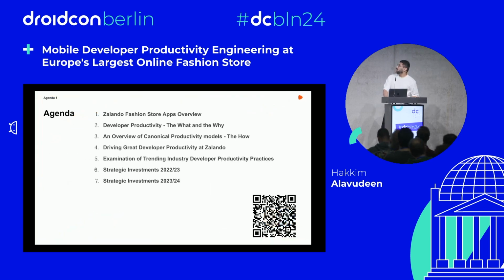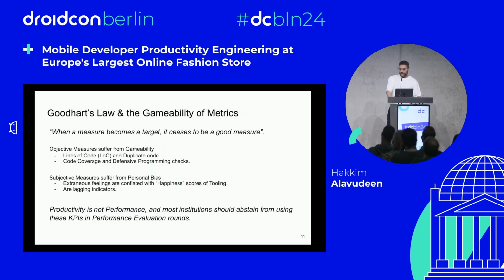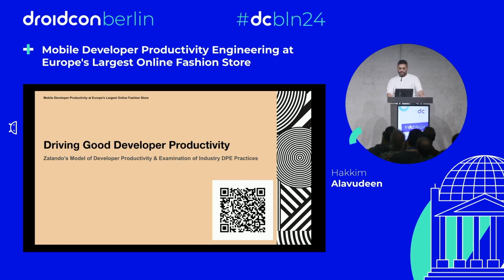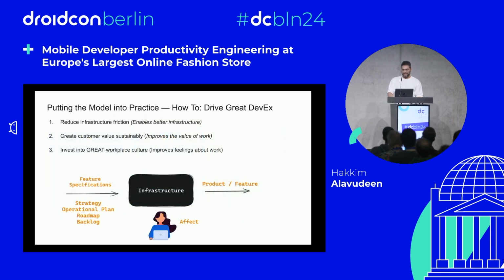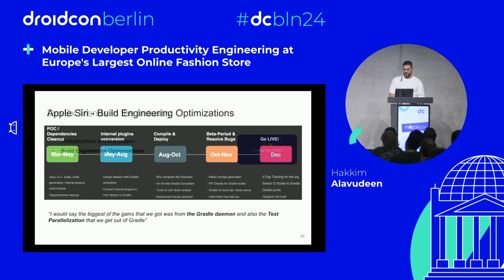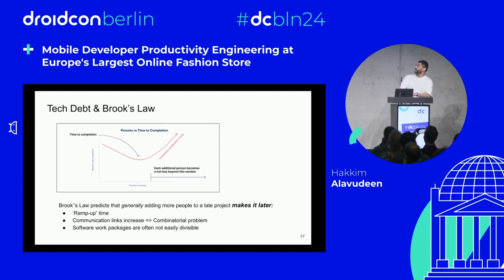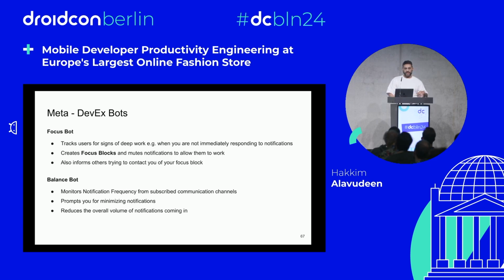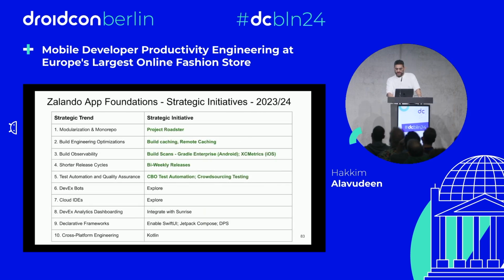Mobile Developer Productivity Engineering - Hakkim Alavudeen | droidcon Berlin 2024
🎤 Talk: Mobile Developer Productivity Engineering at Europe's Largest Online Fashion Store
👤 Speaker: Hakkim Alavudeen
📍 Event: droidcon Berlin 2024
📅 Date: July 3rd-5th,2024